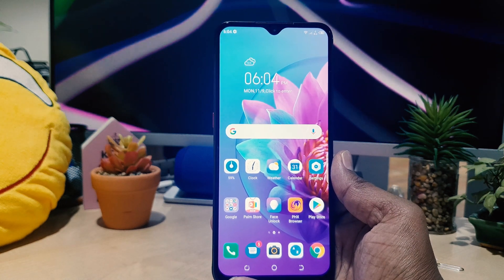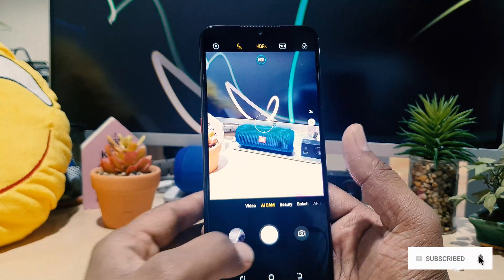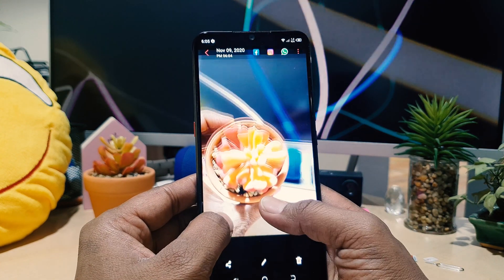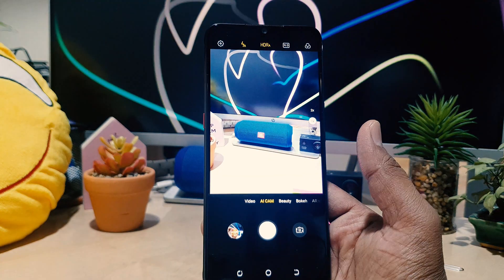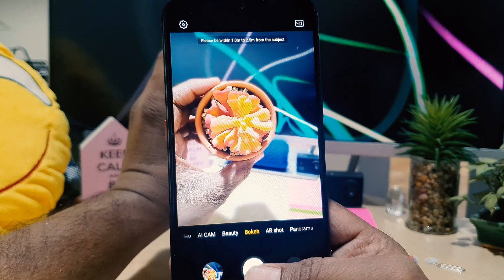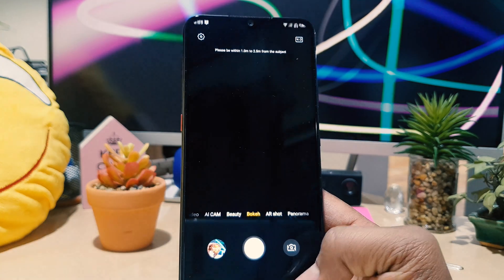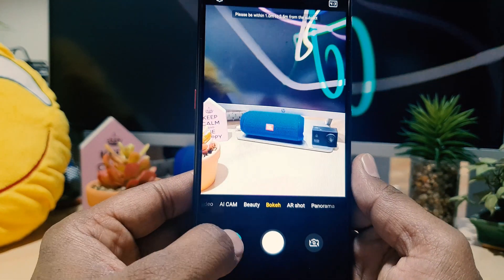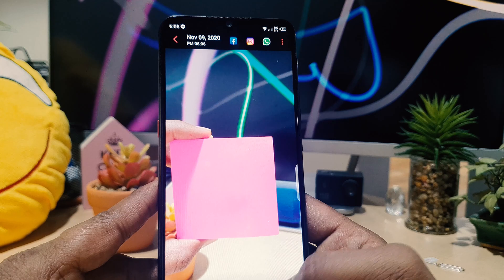How to make camera background blur in TECNO Pouvoir 4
Check out Smartphone on Amazon Store
On Amazon (PAID LINK)

7-inch Immersive Display
Glamorous Design
The TECNO Pouvoir 4 packs a 16MP AI Quad camera setup which is a major UPGRADE compared to the single 13MP camera featured on the Pouvoir 3. The AI Quad camera (16MP main lens + 5MP macro lens + 2MP Bokeh lens + QVGA lens) of the Pouvoir 4 supports both an 8x digital zoom and 77° shooting angle. It also supports HD 115° wide-angle video recording with better light recognition even in low-light conditions.

TECNO Pouvoir 4 camera background blurred picture taking settings: Learn here how to take camera background blurred picture in TECNO Pouvoir 4 smartphone